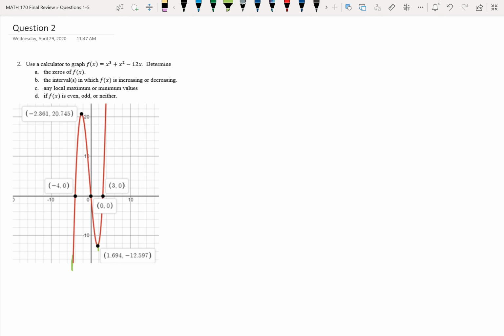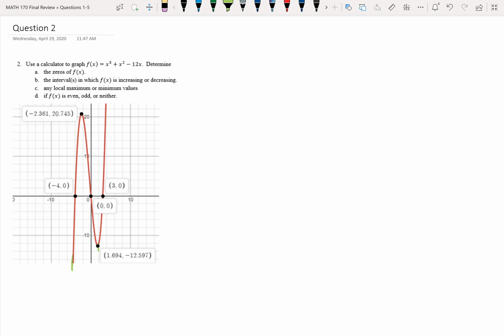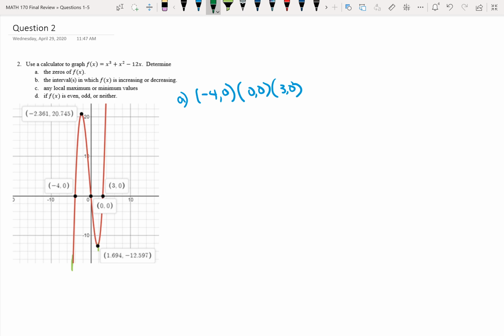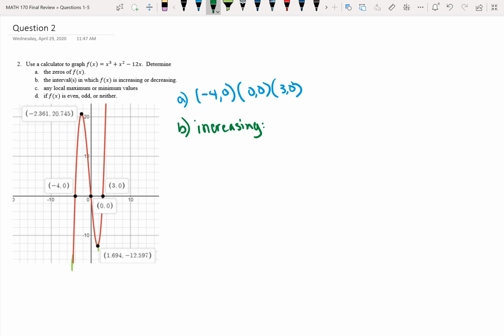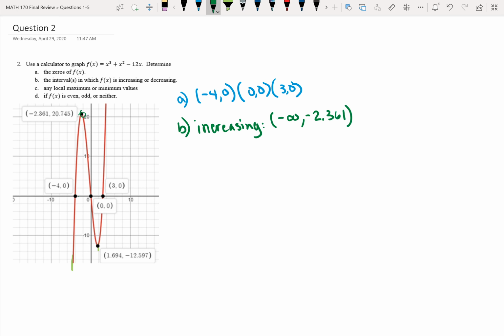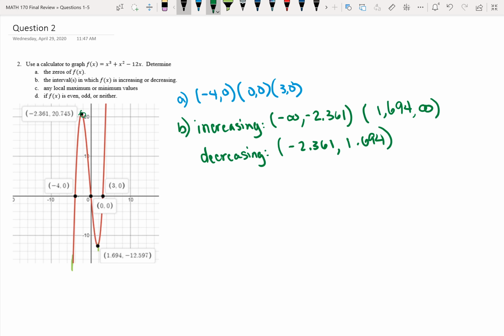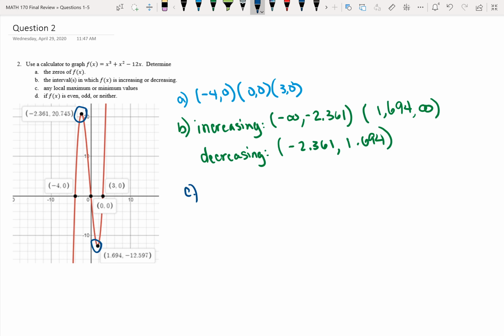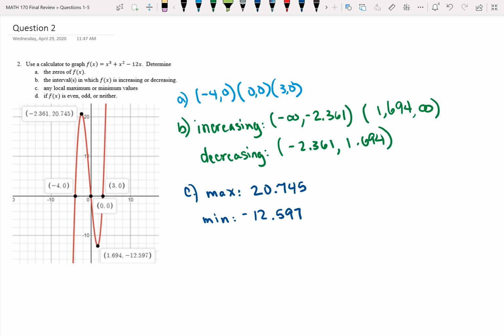Interpreting the features of a graph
McNeese MATH 170 Sample Final Q2